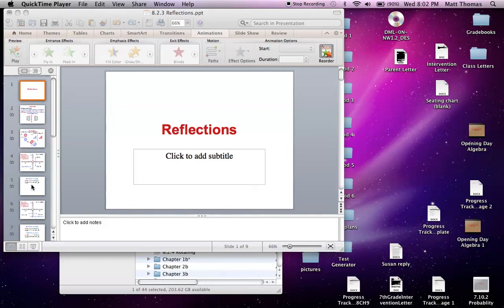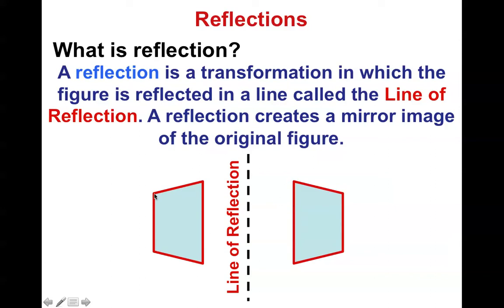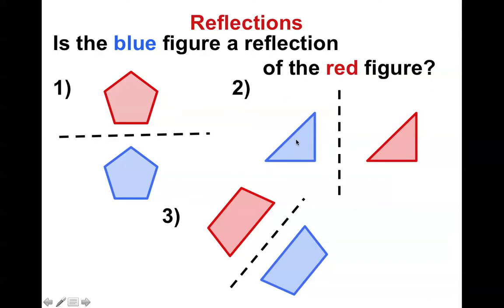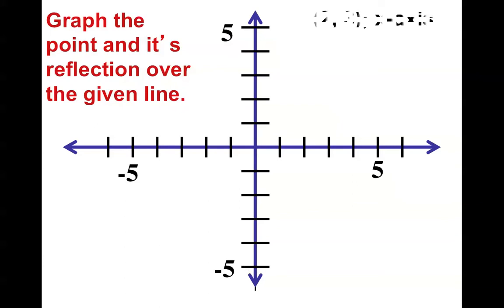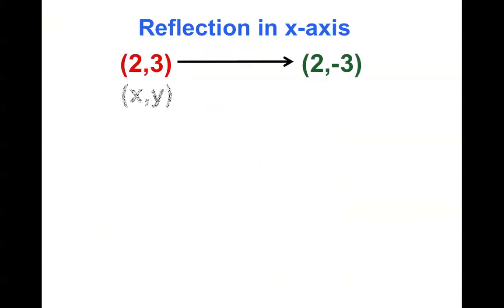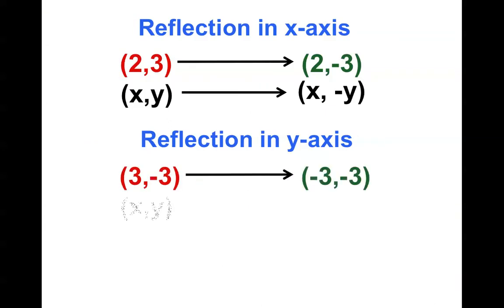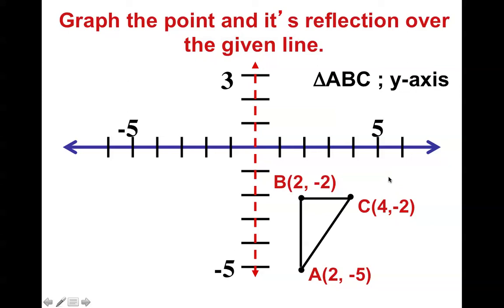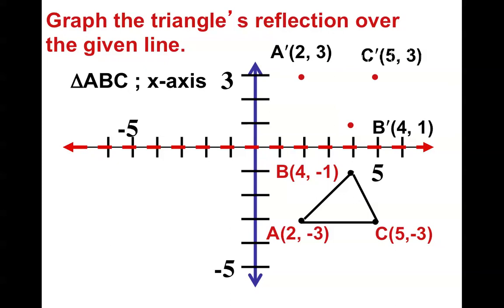8th Grade Chapter 2 Section 3 - Reflections